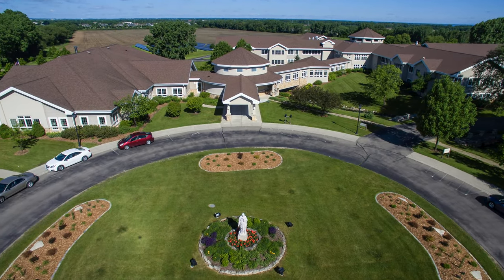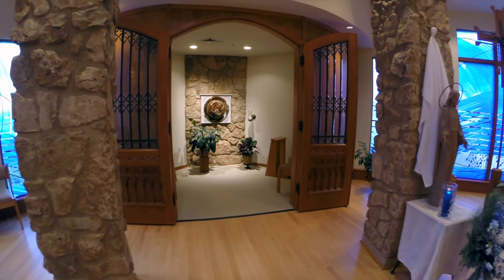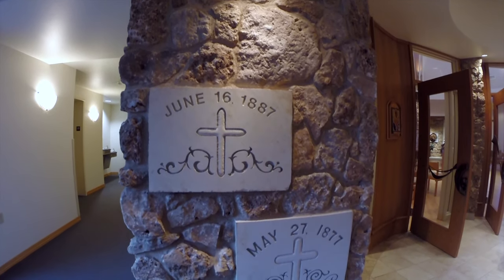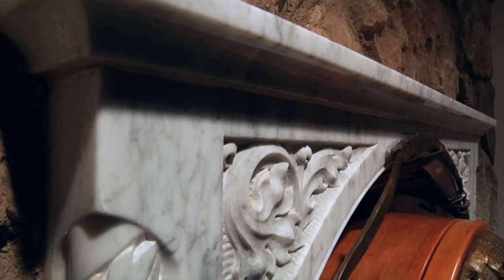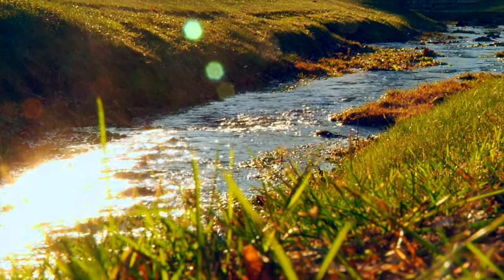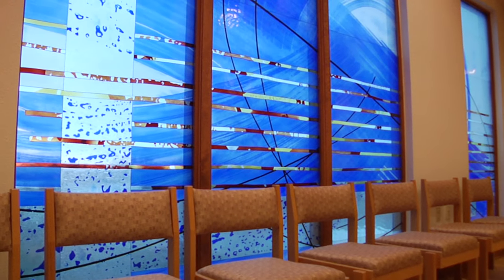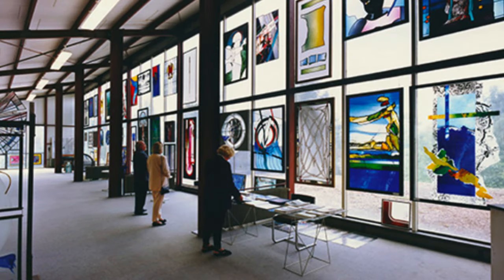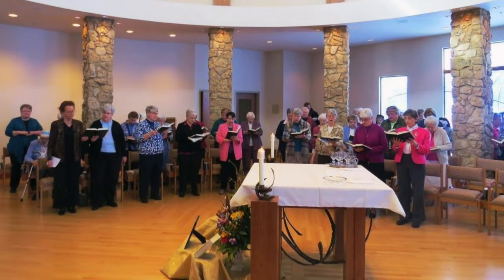Congregation of Sisters of St. Agnes Chapel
The sacred space shared by the sisters who live at the motherhouse.

About The Congregation of Sisters of St. Agnes
The Congregation of Sisters of St. Agnes (CSA), founded in 1858, is based in Fond du Lac, Wisconsin, within the Archdiocese of Milwaukee. Today, CSA has more than 150 sisters across the United States and Nicaragua who strive to minister with simplicity and hospitality in the fields of education, healthcare, pastoral ministry, and social service.